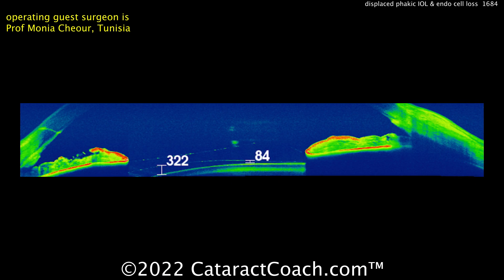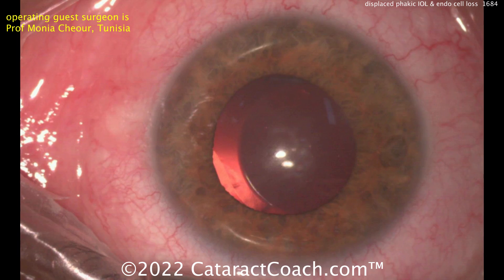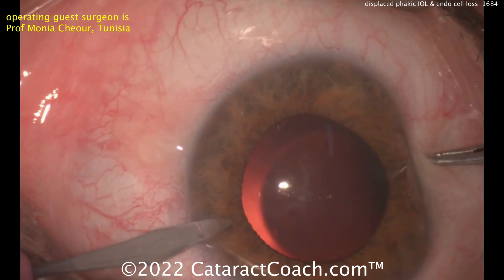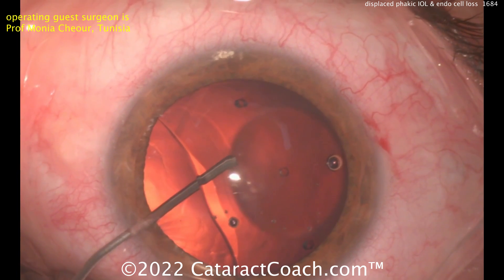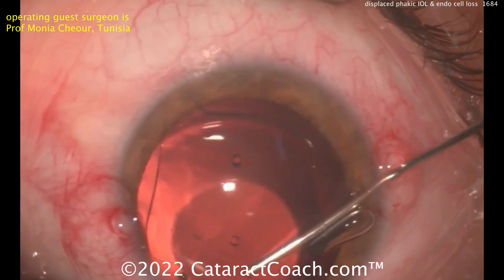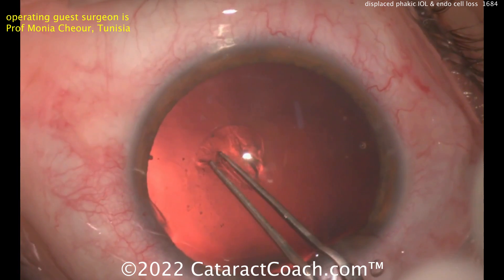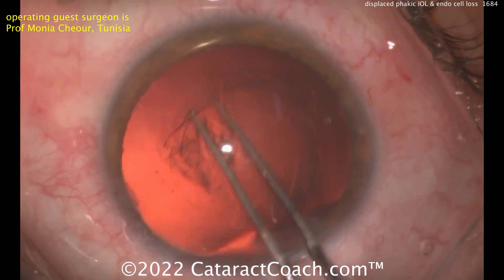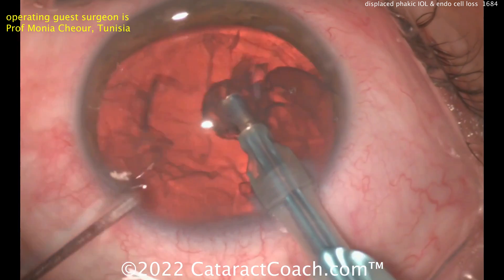CataractCoach™ 1684: displaced phakic IOL and corneal endothelial cell loss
This patient had bilateral phakic IOLs implanted about a year ago to address a high degree of myopia. Now the left eye is stable with a well-centered and positioned phakic IOL and the endothelial cell count in that eye is stable. However the right eye has displacement of the phakic IOL and significant corneal endothelial cell loss, from 2400 cells/mm2 to 1600 cells/mm2 now. What should you do? Remove the phakic IOL and then replace it with another? Remove the phakic IOL from this eye and have the patient go back to wearing a contact lens? Or remove the phakic IOL and make the patient pseudophakic? Tough decisions for a young patient.